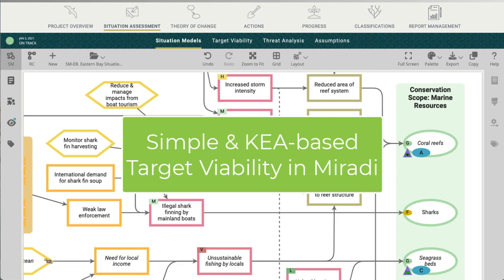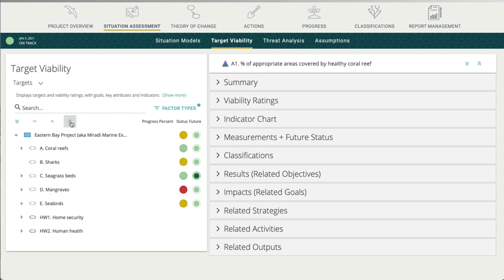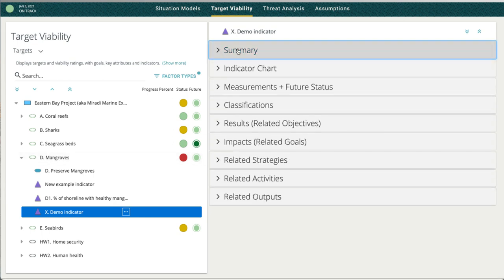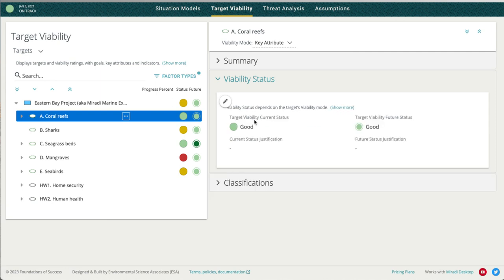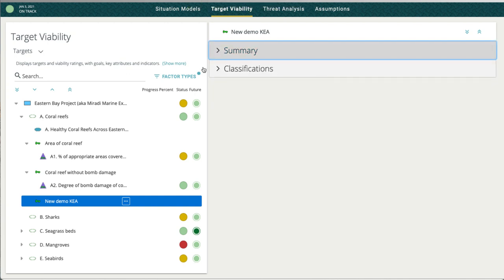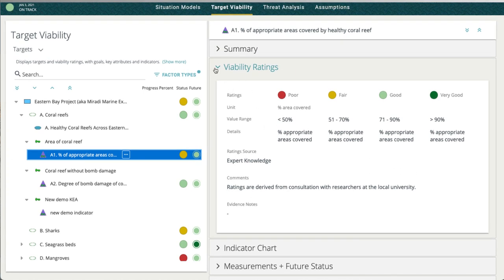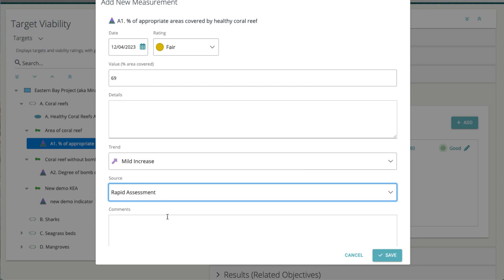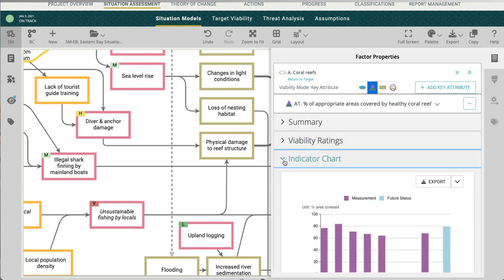Target Viability - Simple and KEA-based Assessment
Learn how to complete target viability assessments in Miradi using the simple or KEA-based modes.